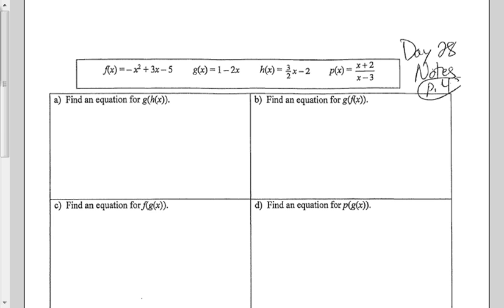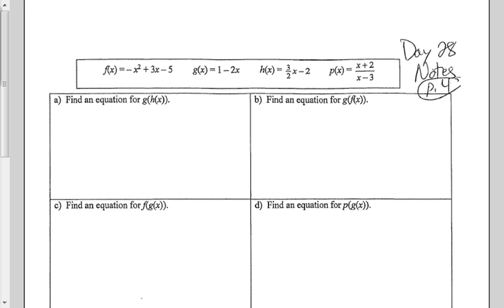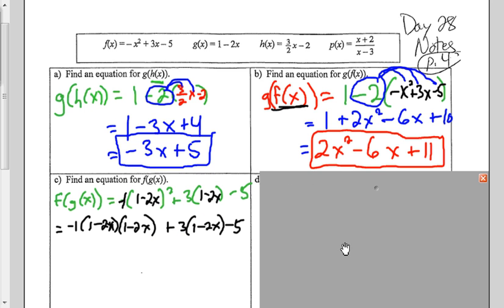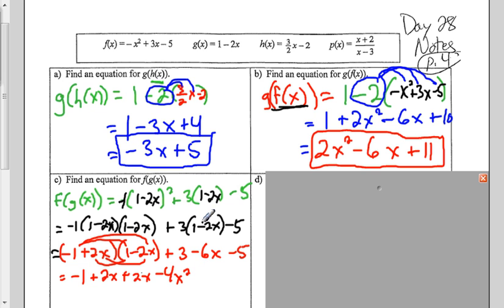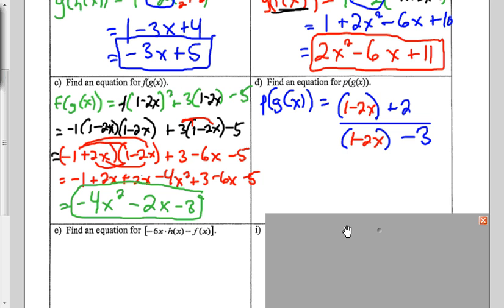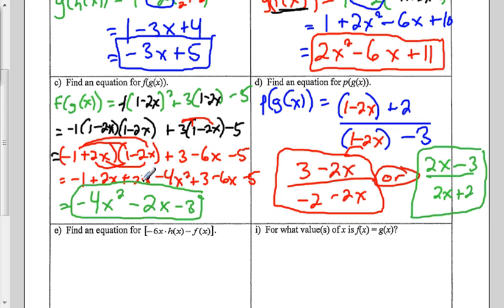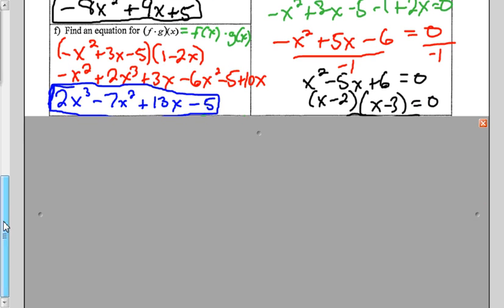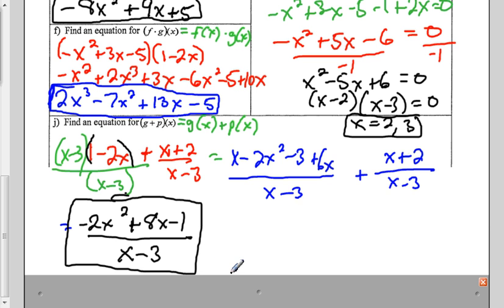PreCalc Unit 2 Day 28 Video Part 4